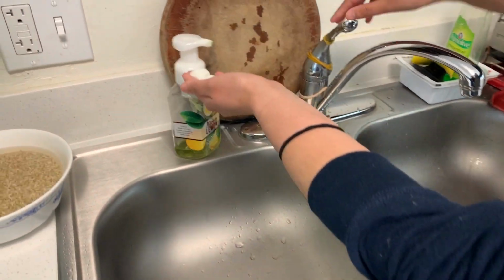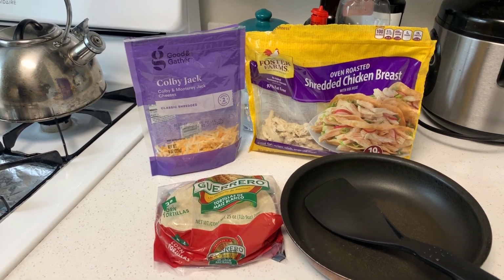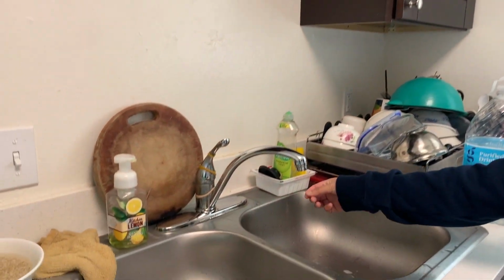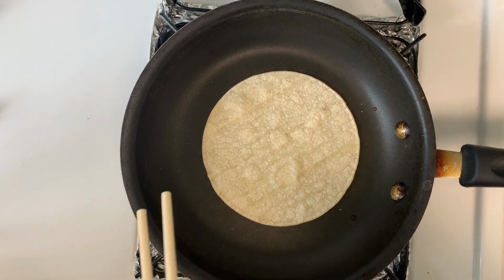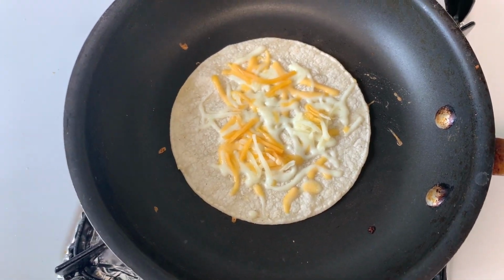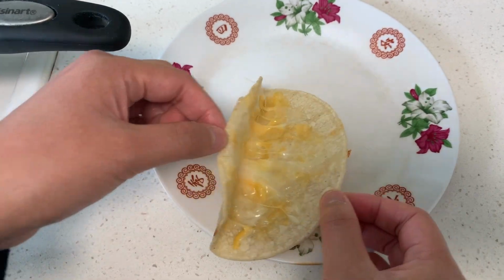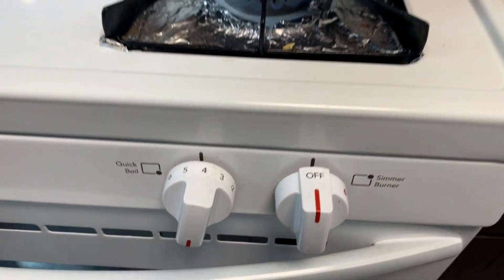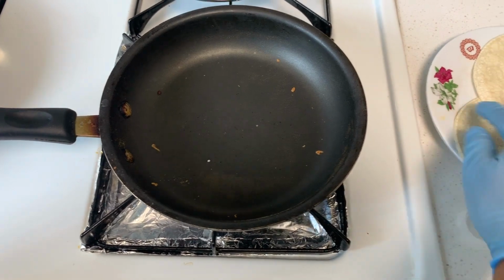How to make a Quesadilla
Using three-ingredients to create an easy and delicious snack to enjoy for any occasion and meal! Enjoy